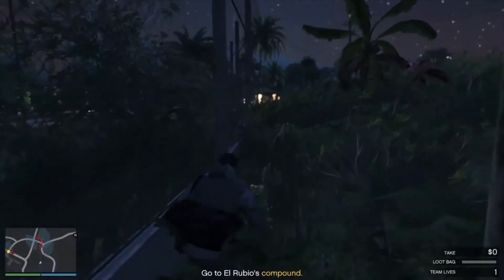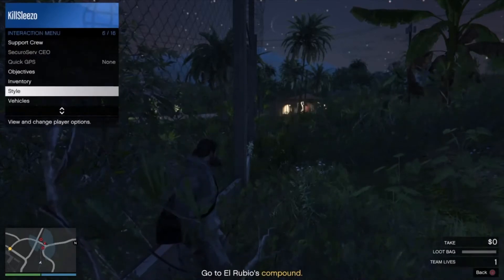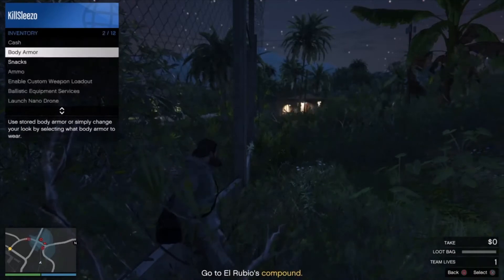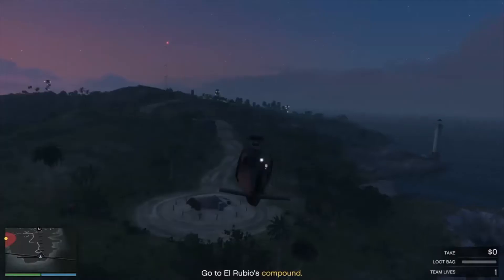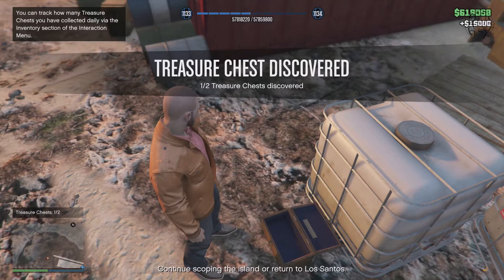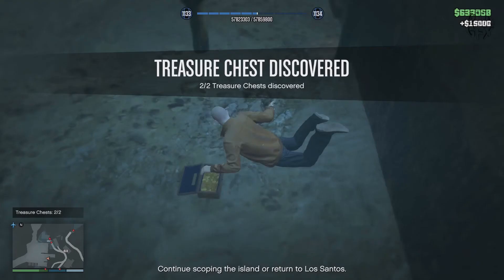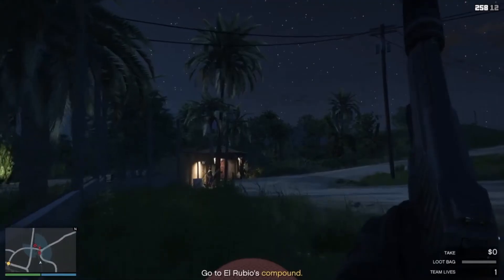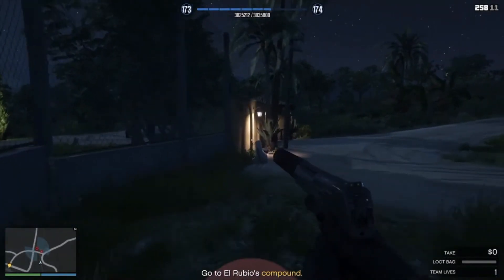*NEW* Cayo Perico TREASURE CHEST HUNT! - All LOCATIONS!! (Free $30,000!)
PS4 iD: Killsleezo